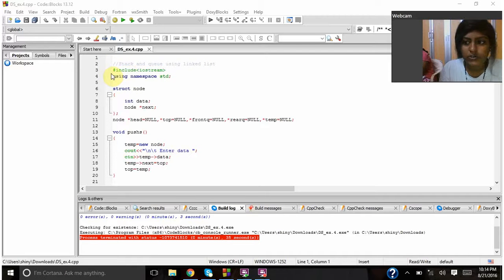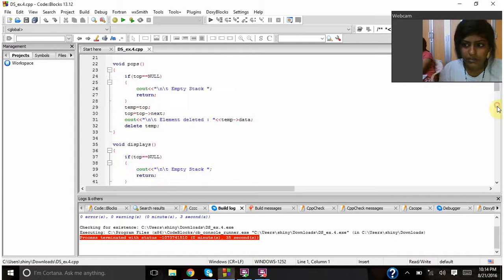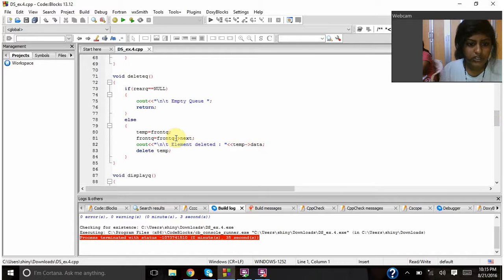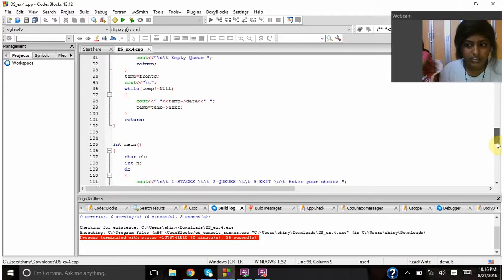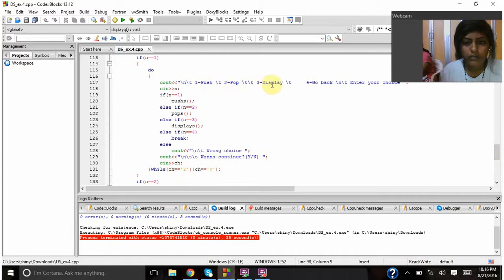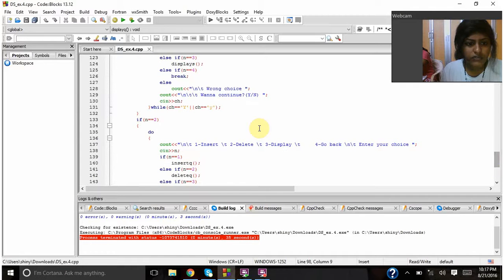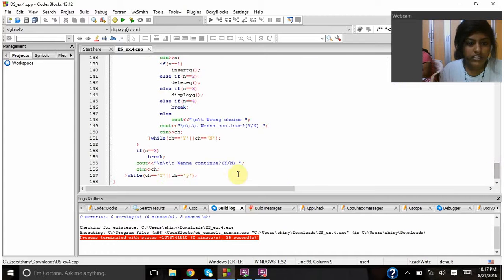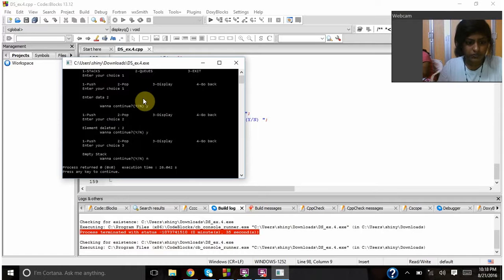UR15CS267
Stack and queue using linked list